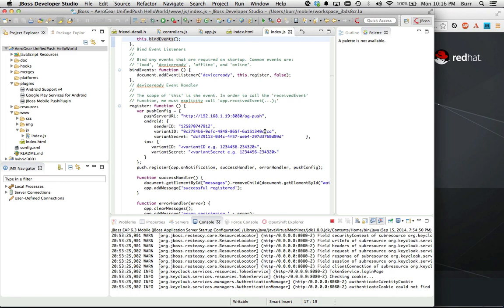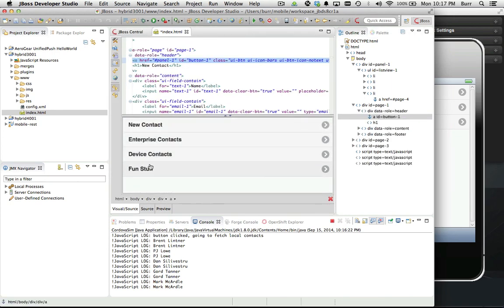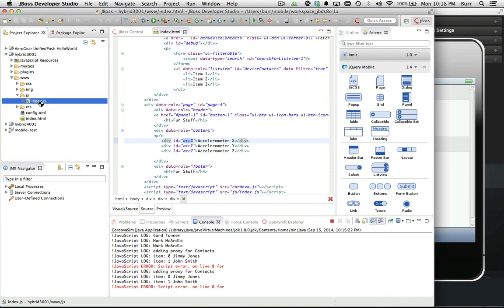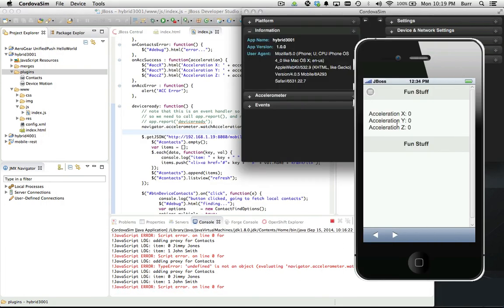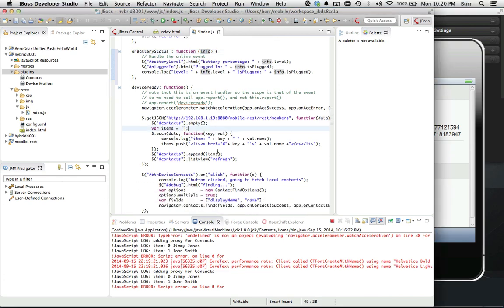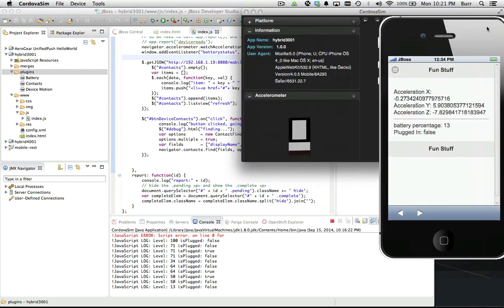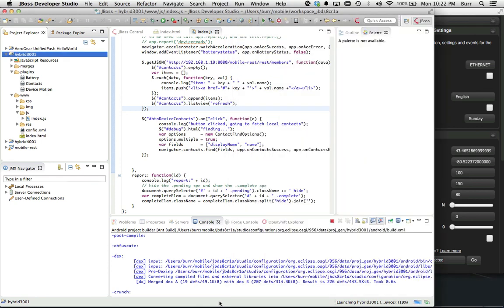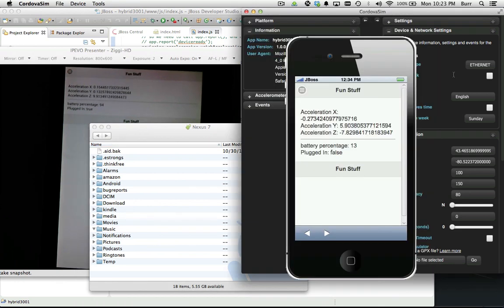6 Fun Stuff with Apache Cordova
This video is 6 of 7
While awaiting previous recordings to render...I threw in the Apache Cordova plugins for Device Motion and Battery Status to show how those could be simulated on CordovaSim